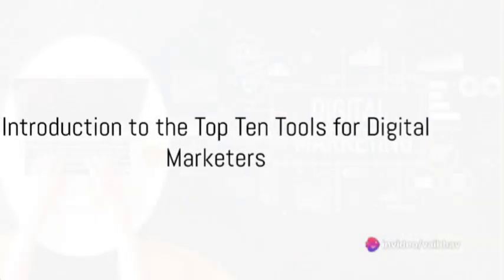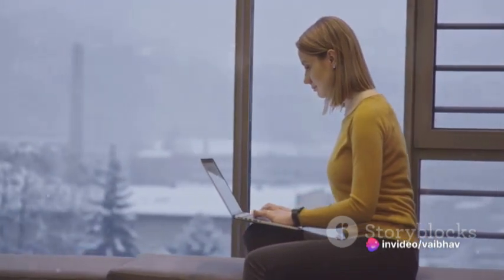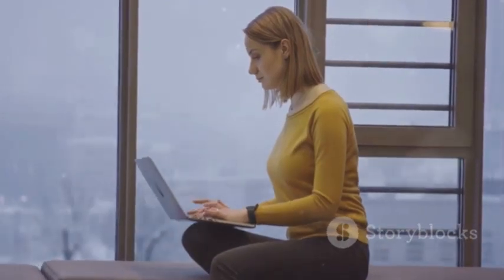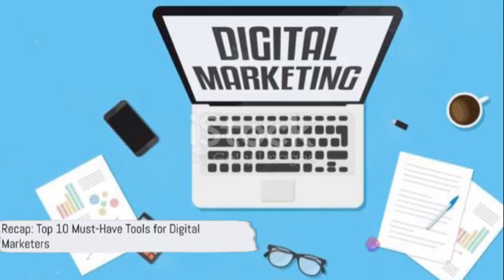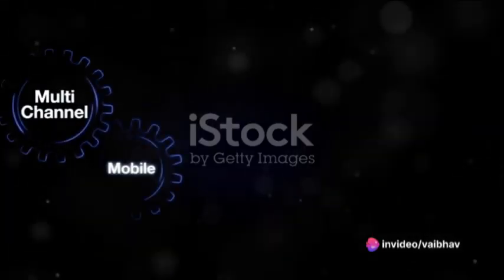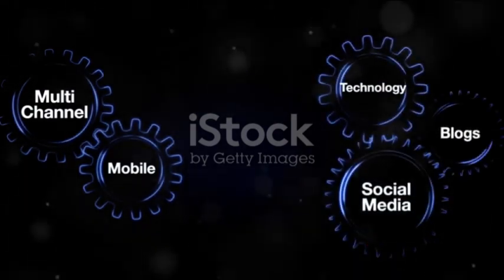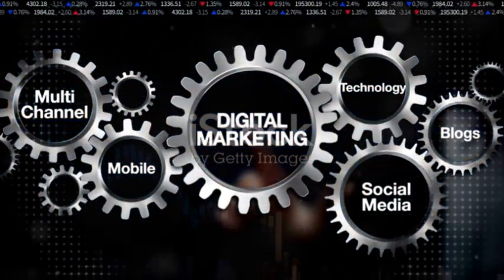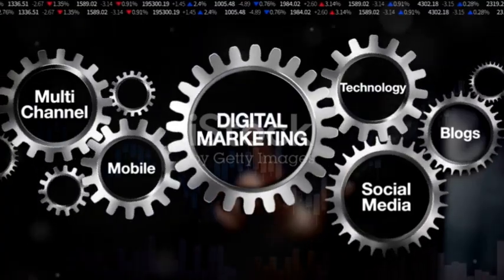TOP 10 SECRET Tools Digital Marketers Don't Want You to Know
Stuck in a digital marketing rut? Unlock your full potential with our top 10 must-have tools in 2024! From analytics wizards to content creation powerhouses, this video has everything you need to skyrocket your success.